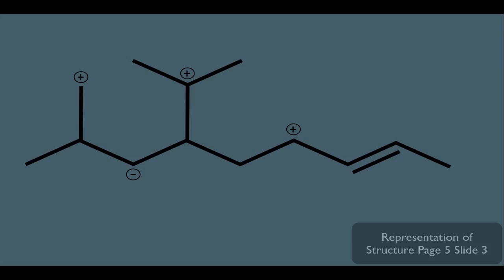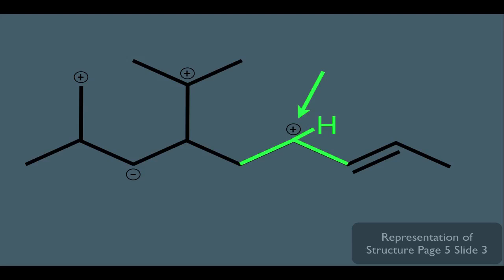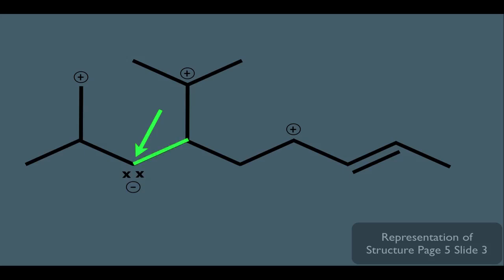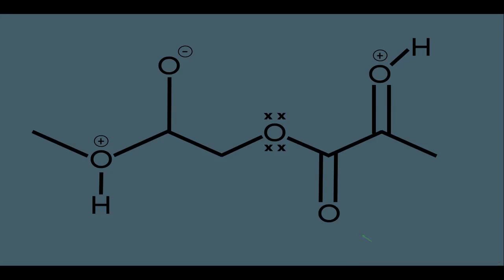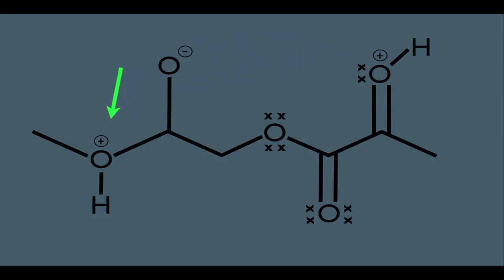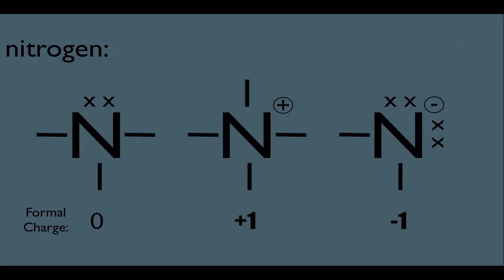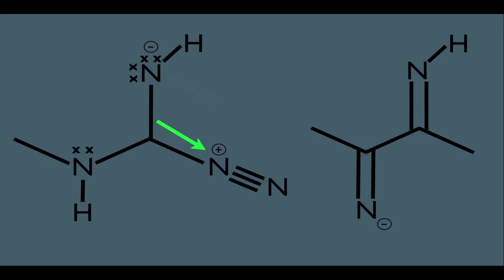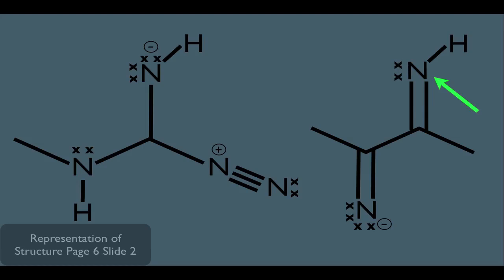Formal Charges and Bond Line Structures Organic Chemistry